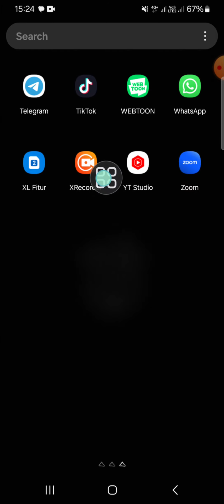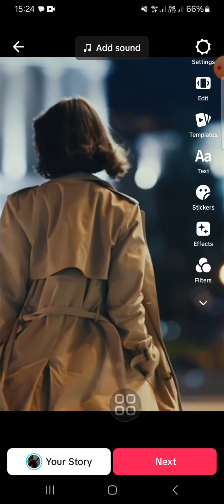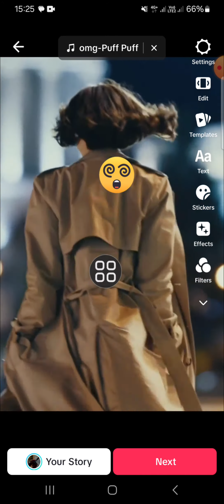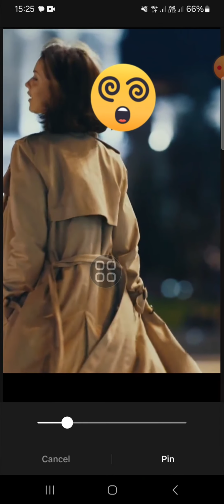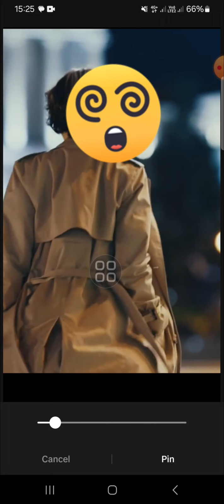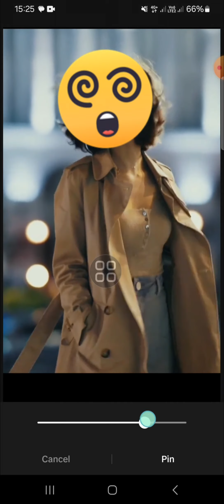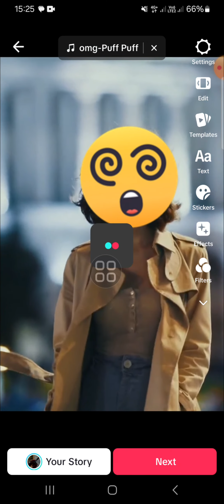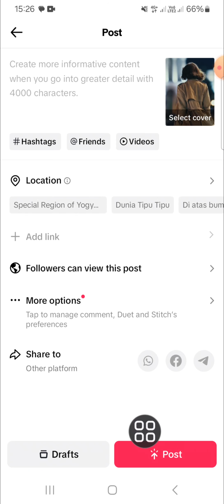✅ TUTORIAL: How to Cover Your Face with Emoji on TikTok Video (Make the Emoji Follow Your Face)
Ready to add a fun twist to your TikTok videos? In this tutorial, we'll show you how to cover your face with an emoji and make it follow your movements seamlessly! Whether you're looking to add a touch of mystery or simply want to add a creative element to your video, this tutorial has got you covered. We'll walk you through the step-by-step process of overlaying an emoji onto your face using TikTok's built-in features.